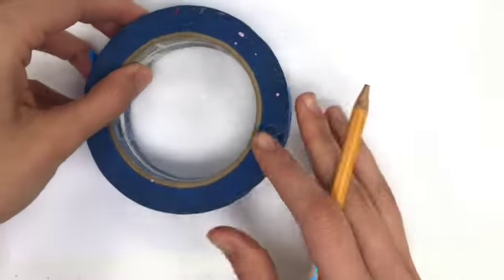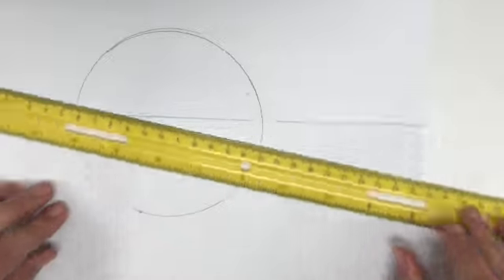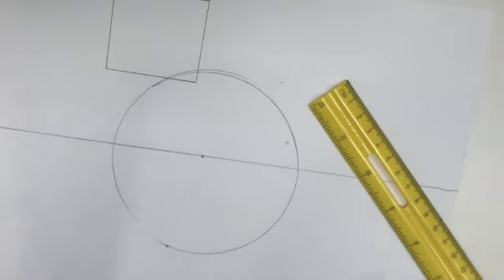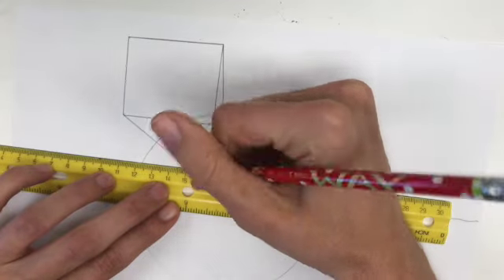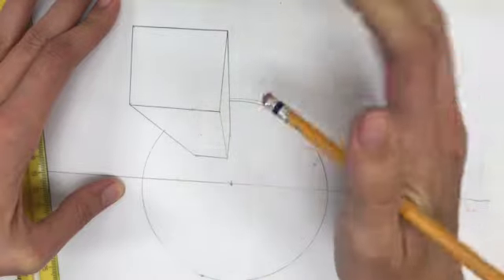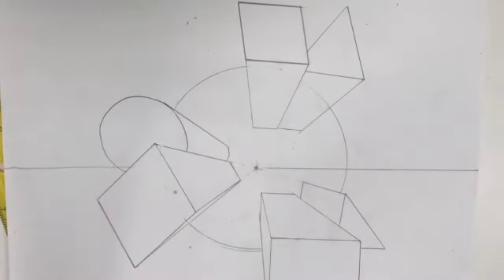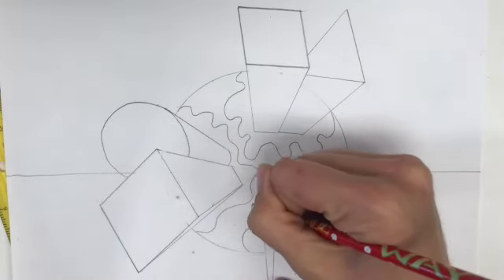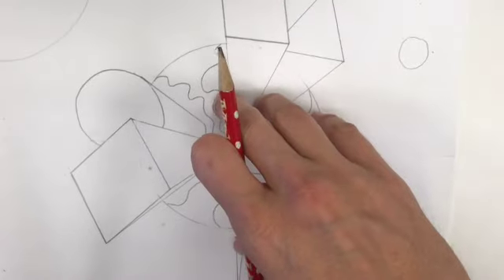One Point Perspective Planet